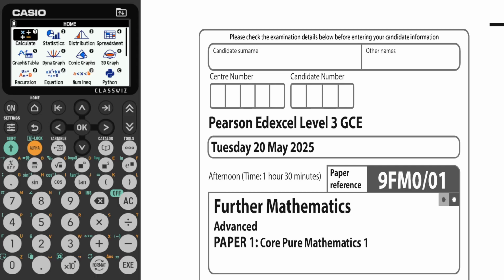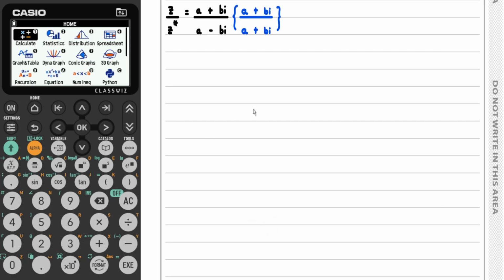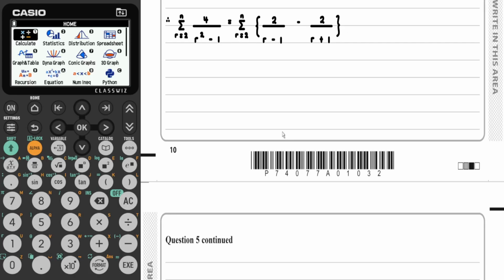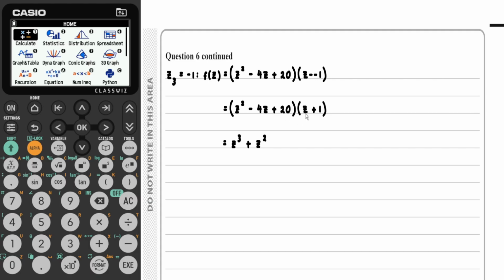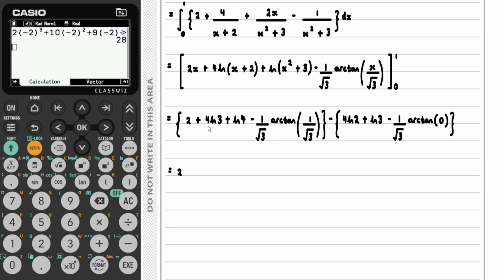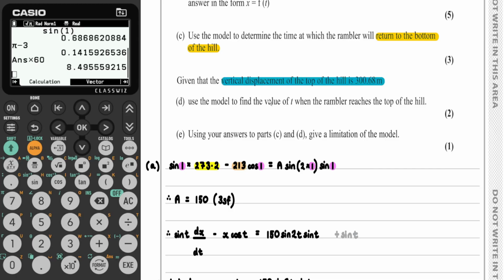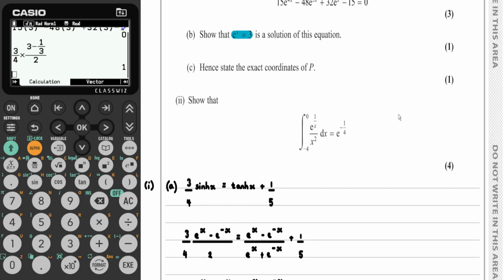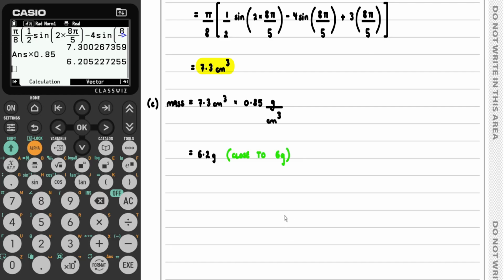EdExcel A-Level Further Maths June 2025 Paper 1 (Core Pure 1)